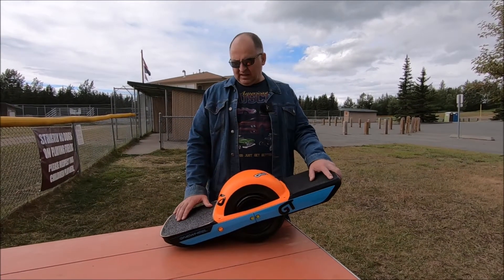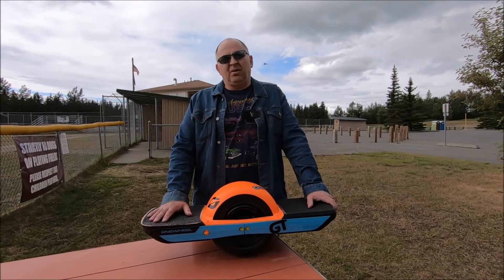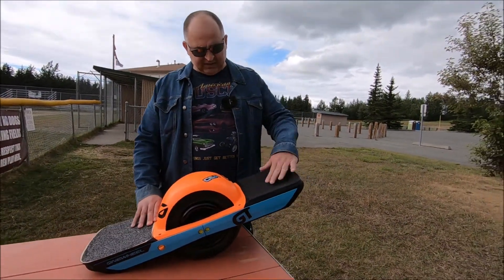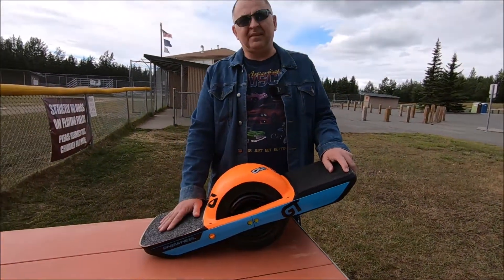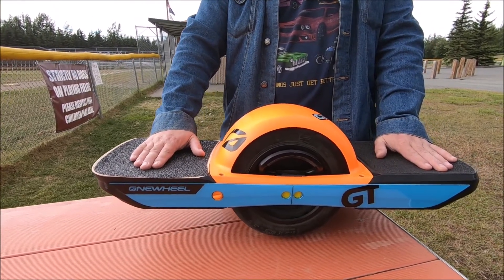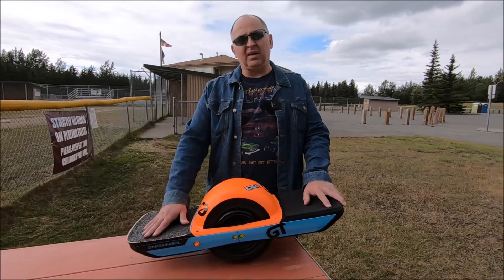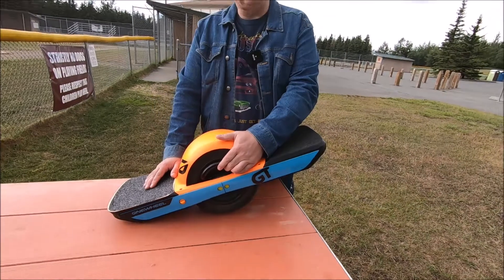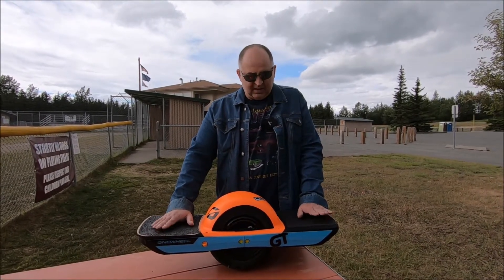Modded OneTail Flare concave footpad for Onewheel GT 100 miles later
Now it's much more comfortable to ride it. 😉👍